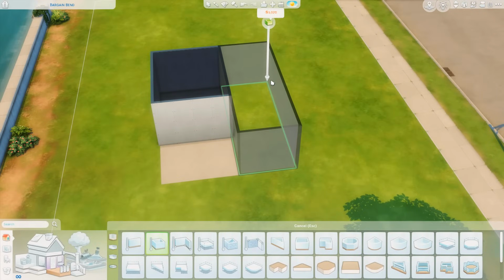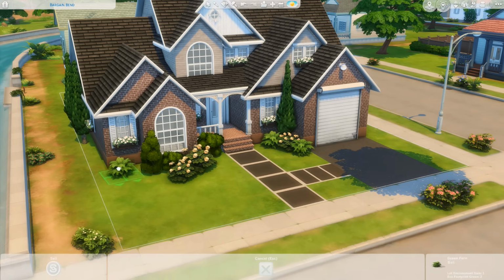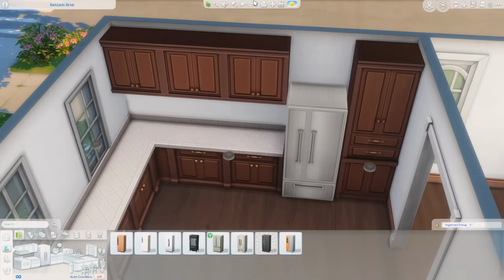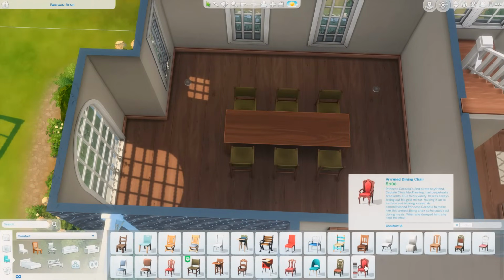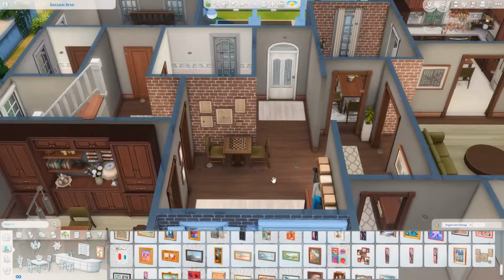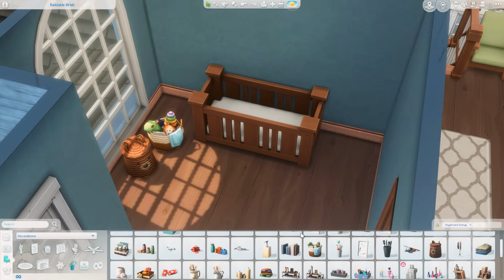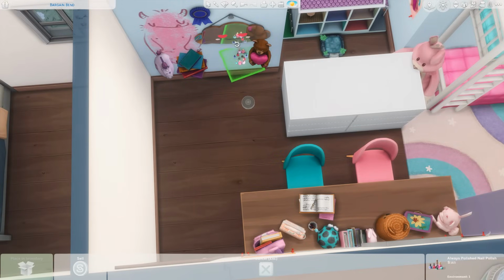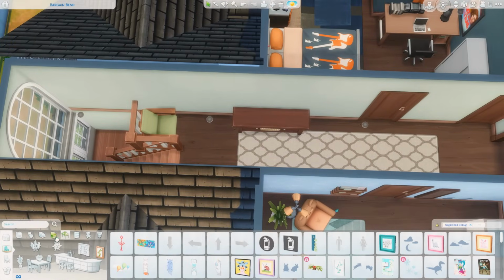Big Base Game Family Home // The Sims 4 Speed Build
I built a big family home in The Sims 4 only using the Base Game! Let me know what you think - and what you'd like to see next!

World: Willow Creek
Lot Name: Crick Cabana
Lot Size: 30x20
Rooms: 4 Bed, 3 Bath
Cost: §188,606